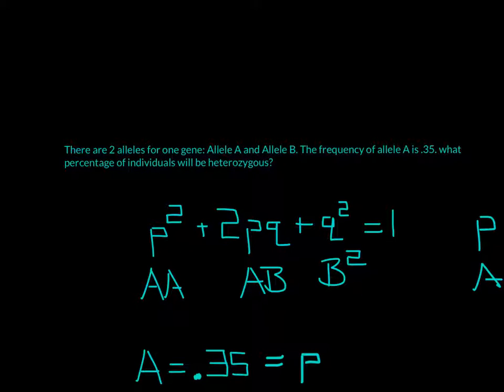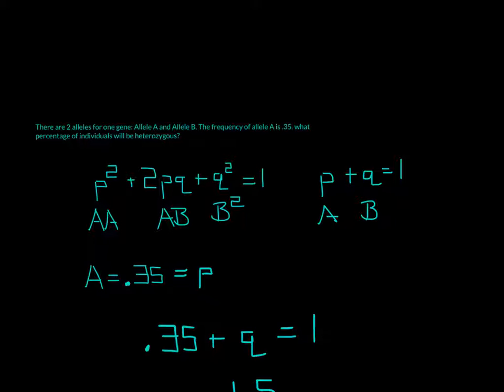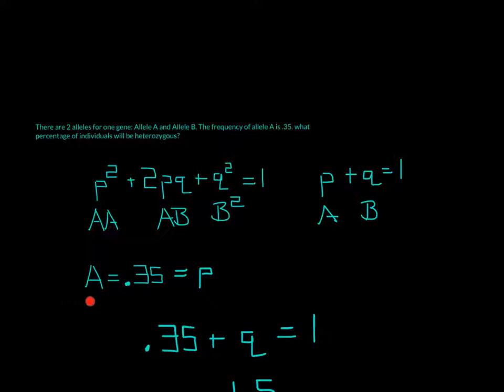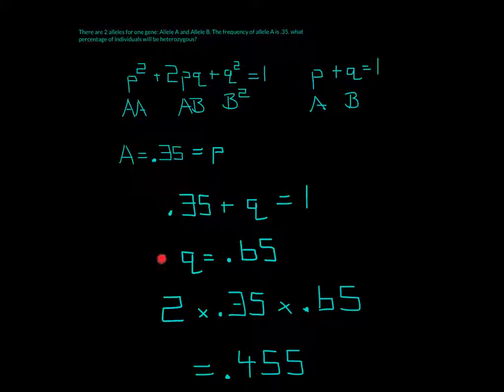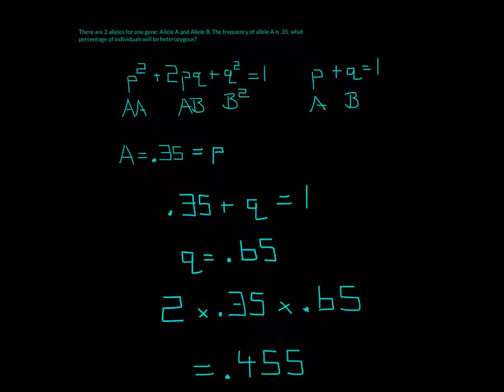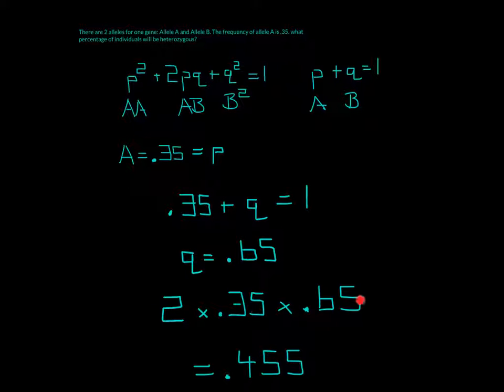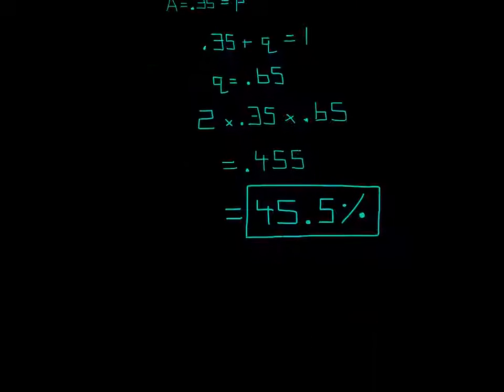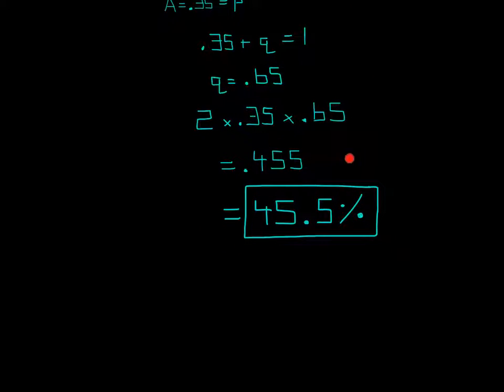Hardy Weinberg Allele A and Allele B Problem 1